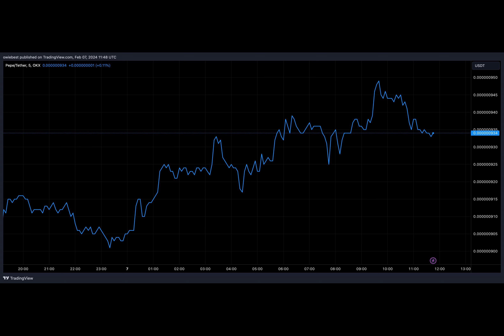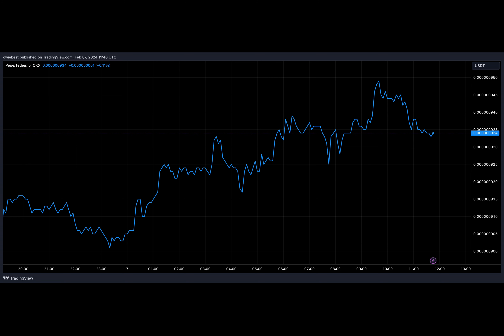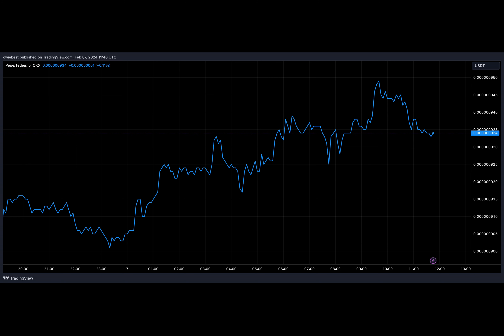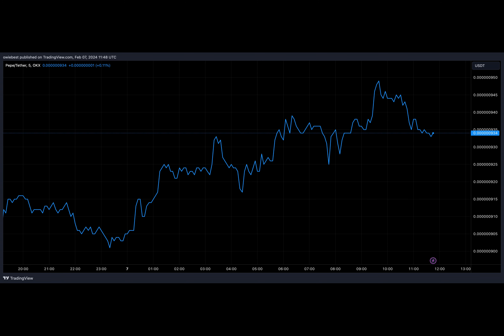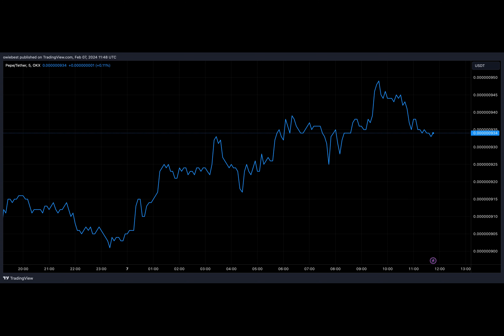Top 3 Meme Coins That Could Be A Gold Mine In The Bull Market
In a world spiraling with crypto frenzy, a select group of coins, fueled by relentless passion and audacious hype, have dominated the headlines - meme coins.